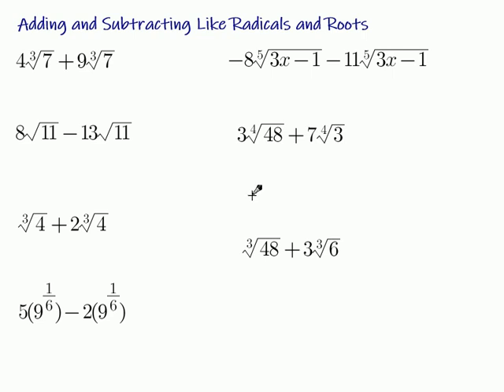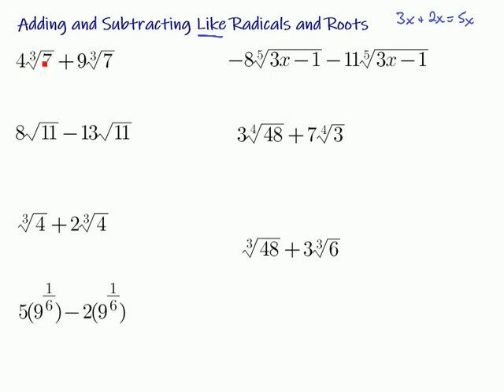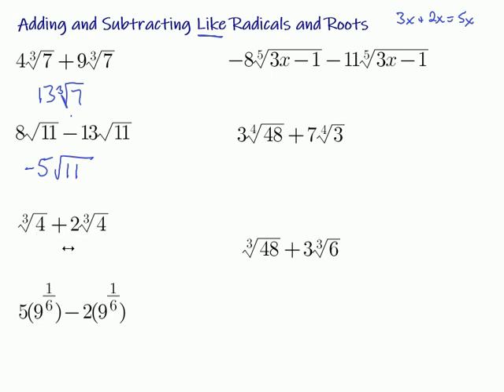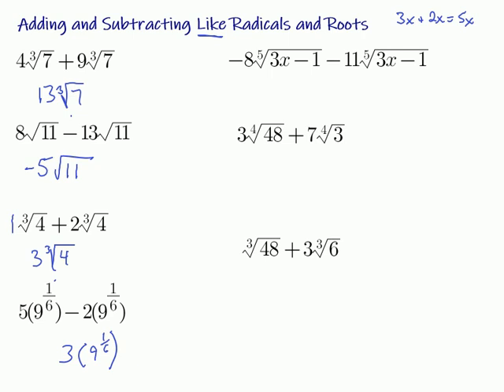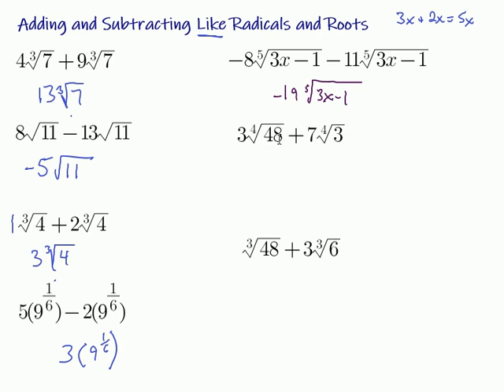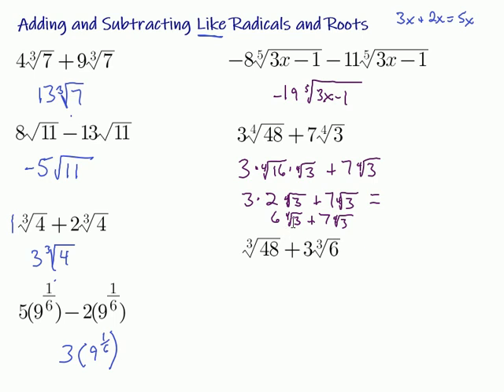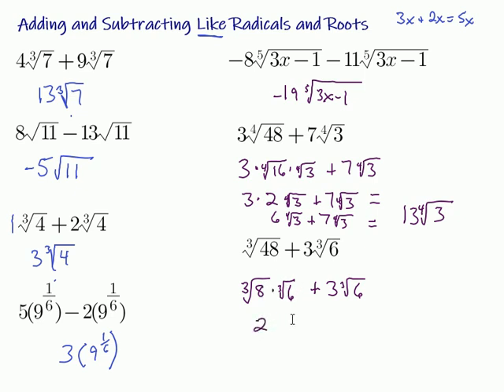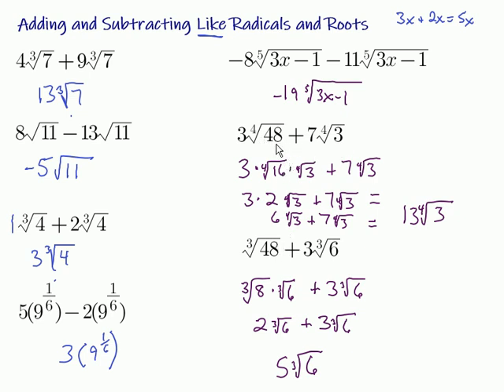Adding and Subtracting Like Radicals and Roots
This video looks at addition and subtraction with like radicals and roots.  There are 7 examples of varying difficulty shown in the video.